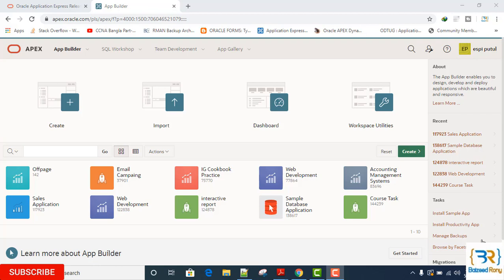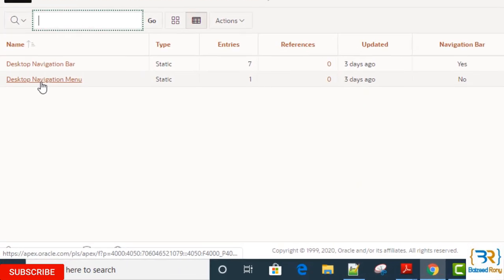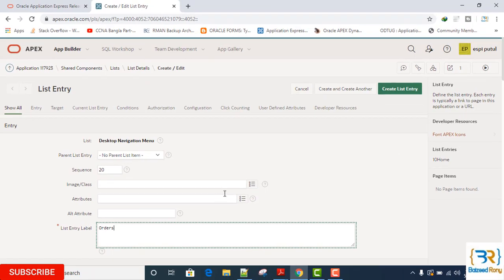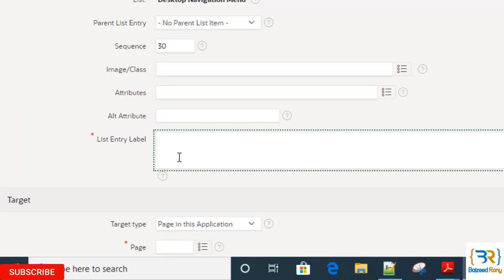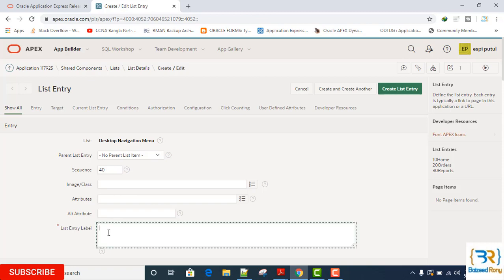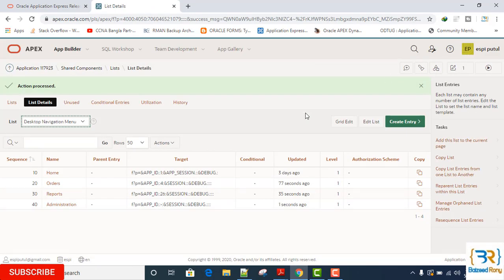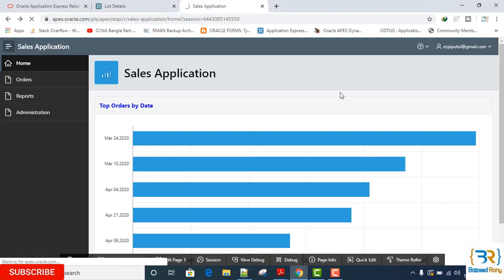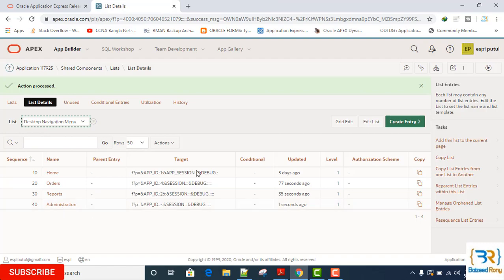Oracle Apex Beginner Tutorial - 4 (Create desktop navigation menu)